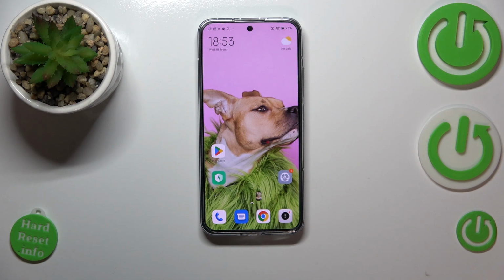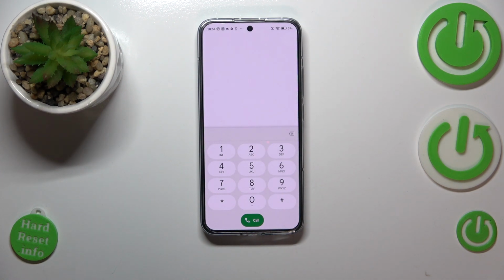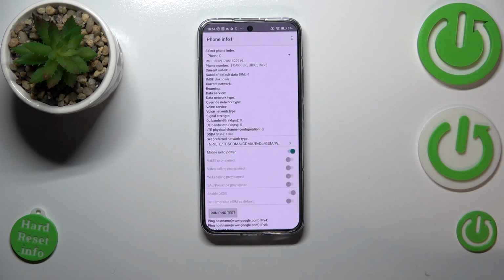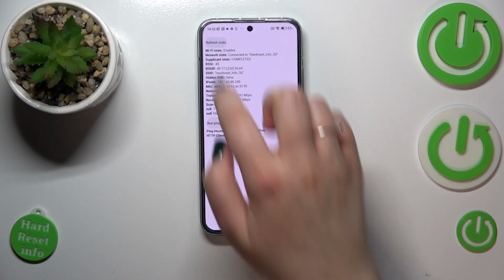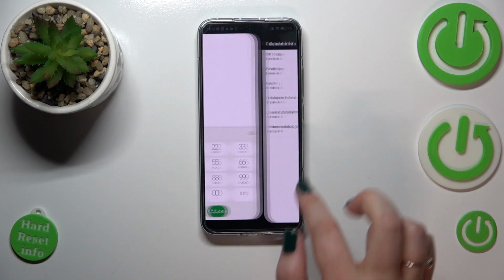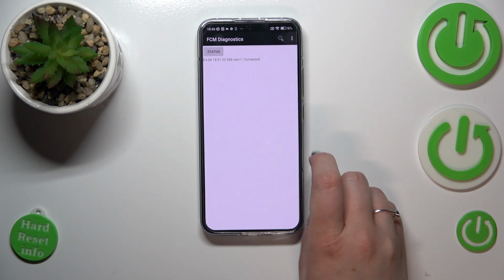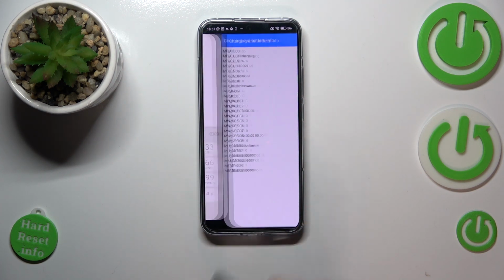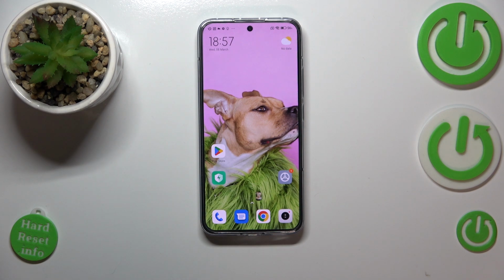Secret Codes for XIAOMI 13 - Hidden Options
Did you know that there are hidden options and features on your XIAOMI 13 device that can be accessed using secret codes? In this tutorial video, we will share with you some of the most useful secret codes for XIAOMI 13 that can unlock hidden options and features.

What are the hidden features in the Xiaomi 13? Does the Xiaomi 13 have hidden modes?